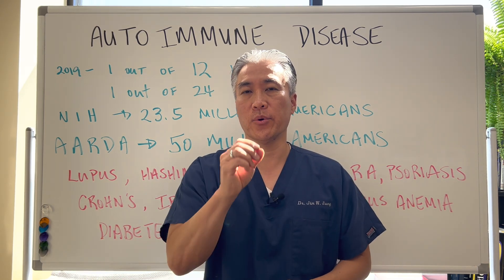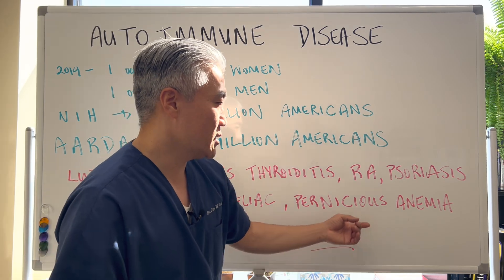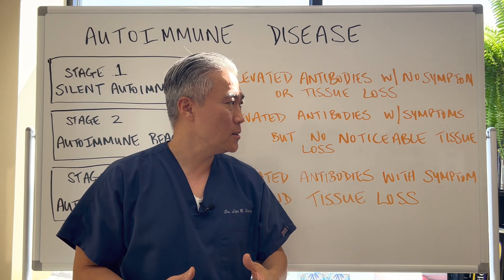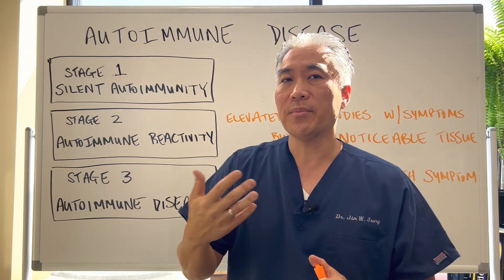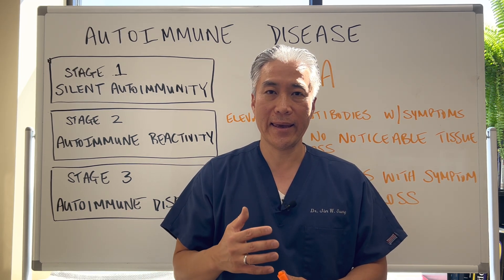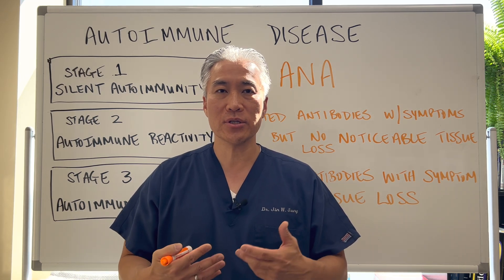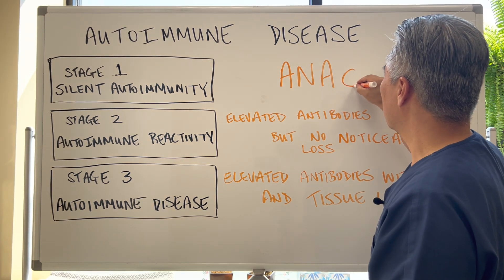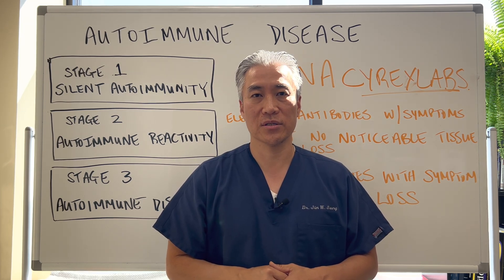AUTOIMMUNE DISEASE----3 Stages of Autoimmunity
2019  1 out 12 women with autoimmune disease
           1 out 24 men with autoimmune disease
NIH 23.5 million Americans with autoimmune disease
AARDA---50 million Americans with autoimmune disease

More that 80 different autoimmune disease.

Stage 1-Silent Autoimmunity
Elevated antibodies with no symptoms or tissue loss
Stage 2-Autoimmune Reactivity
Elevated antibodies with symptoms and no noticeable tissue loss
Stage 3-Autoimmune disease
Elevated antibodies with symptoms and tissue loss/damage.

Cyrexlabs.com
Array 5

Dr. Datis Kharrazian